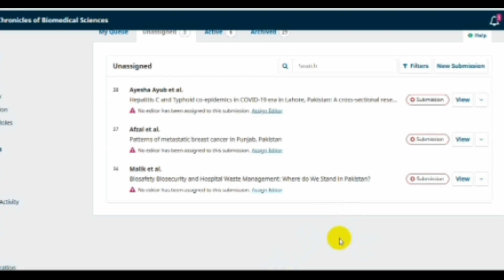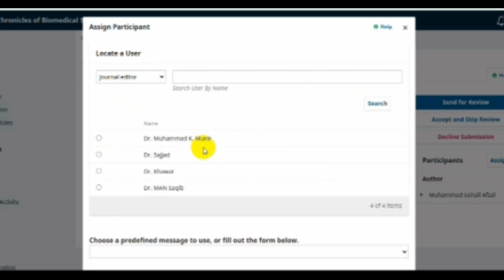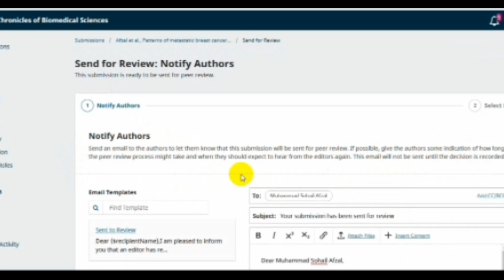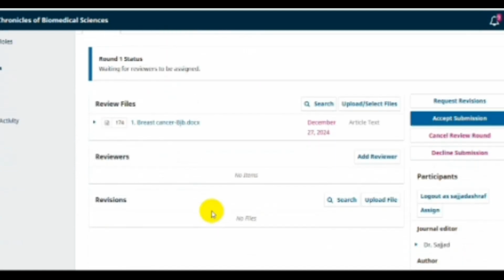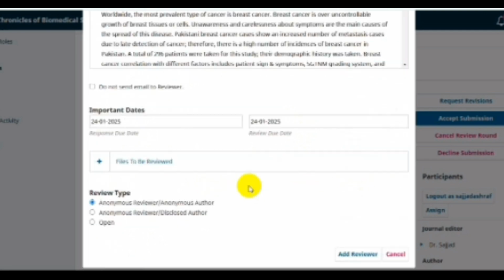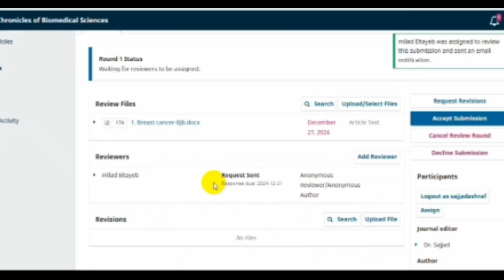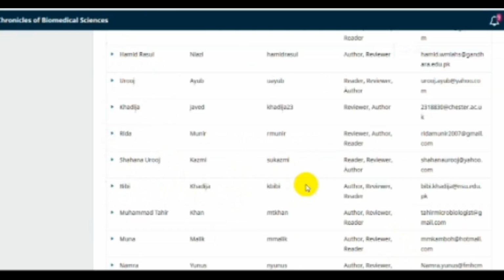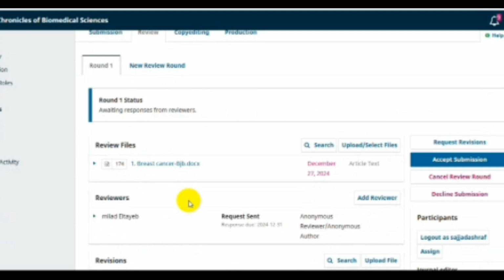how to select reviewer in ojs system | OJS for beginners | open journal system for beginners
how to select reviewer in ojs system | OJS  | open journal system